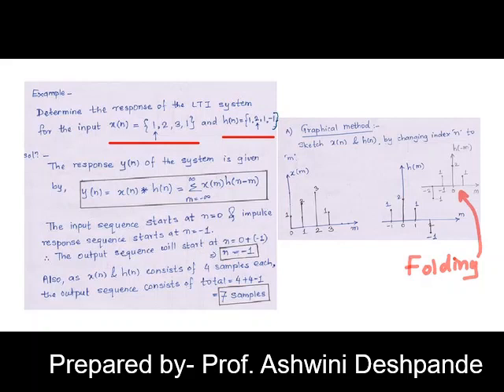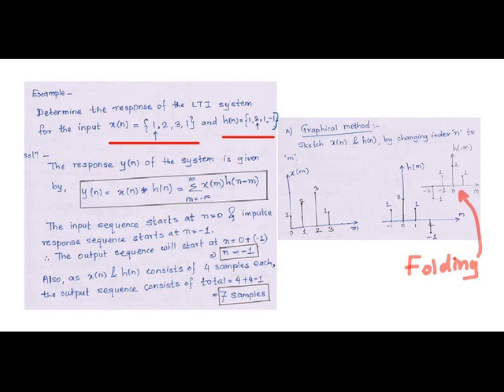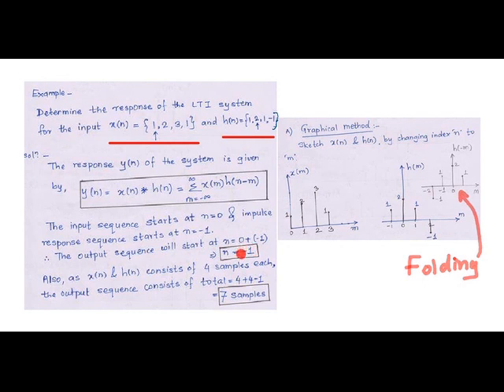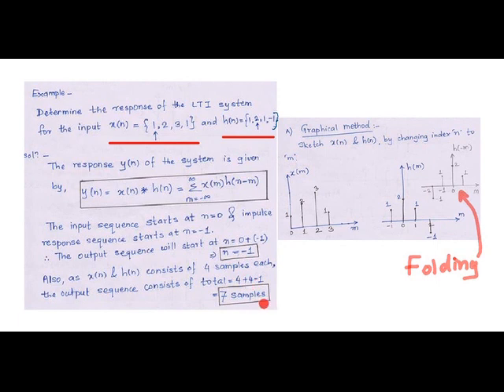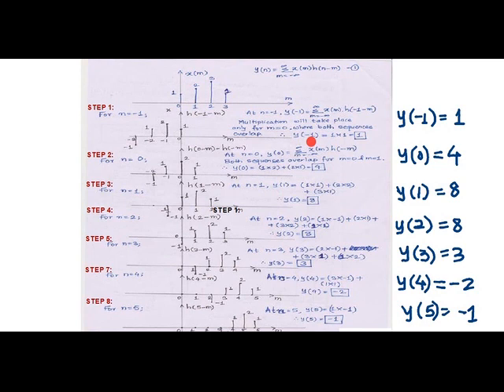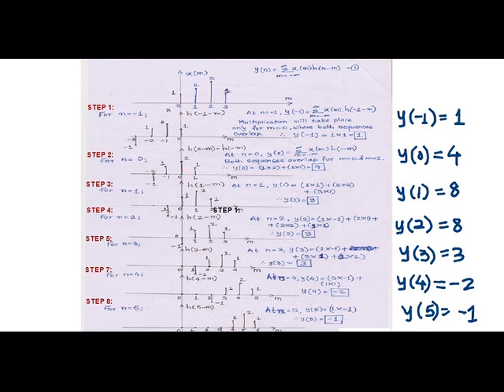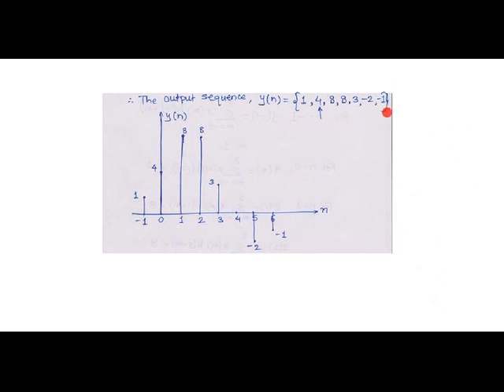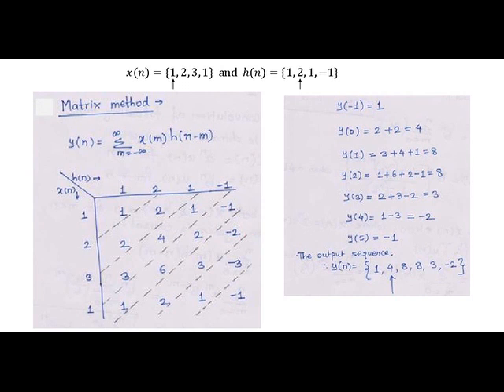8 Convolution Sum Example Set1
Convolution Sum Examples